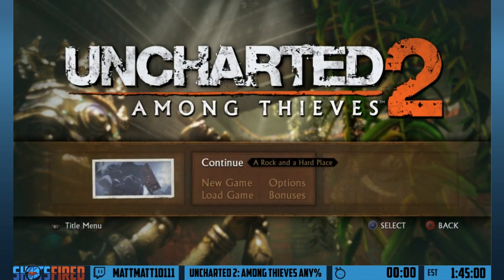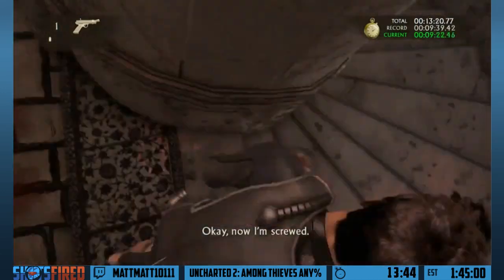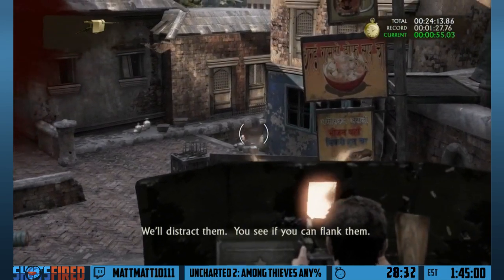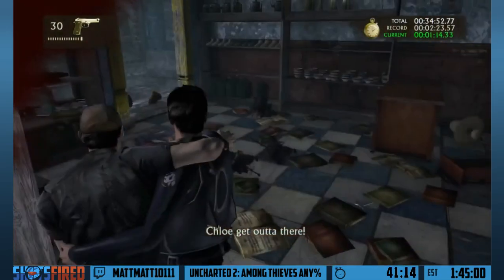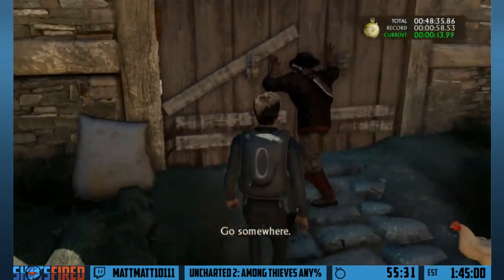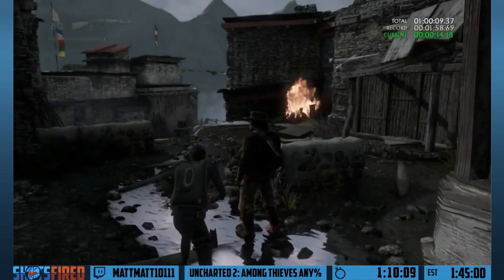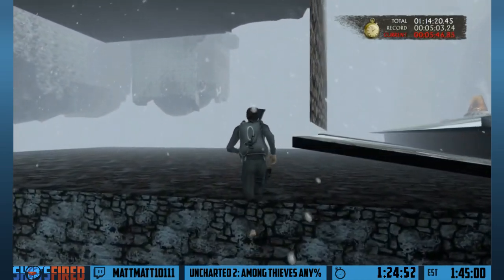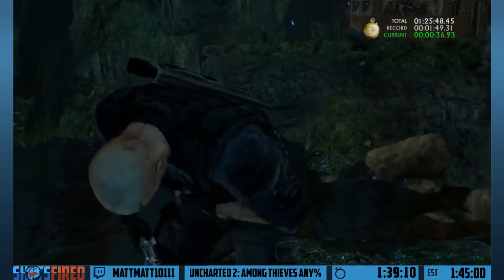Uncharted 2: Among Thieves (Any% PS4) in 1:40:13 by Mattmatt10111 - Shots Fired: Annihilation